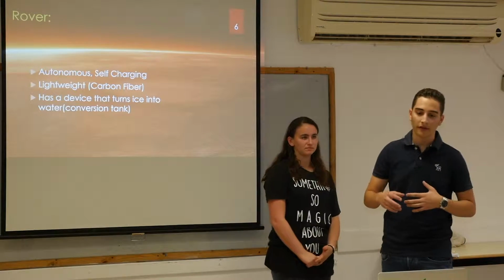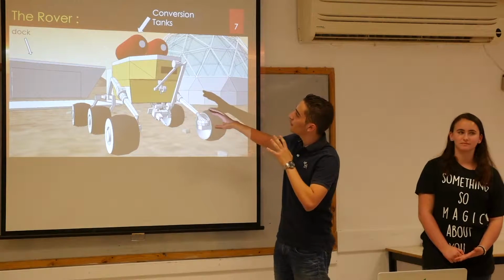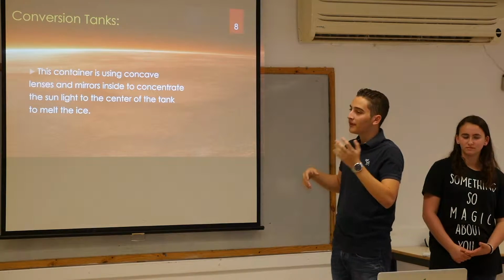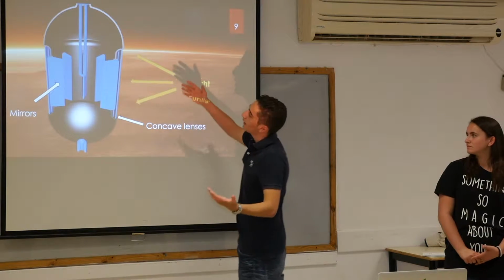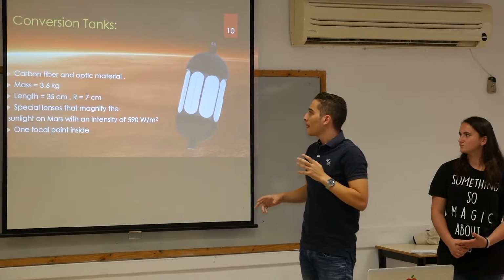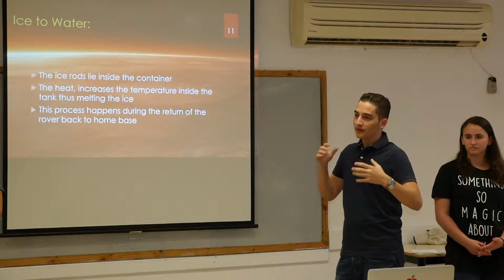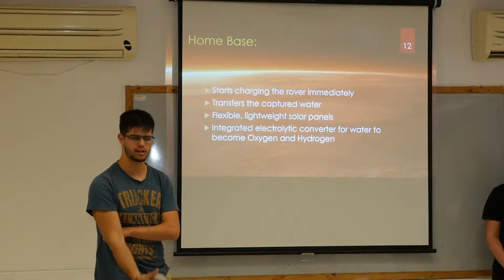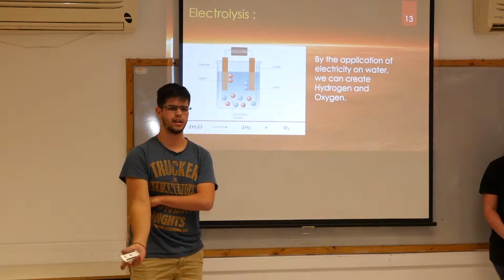OFF GRID on MARS - Shoham Atia, Konstantinos Chiotis, Omer lIchter